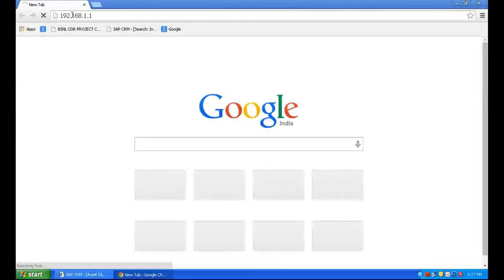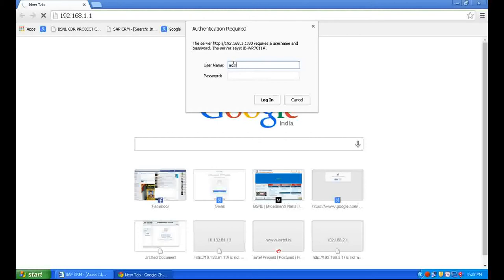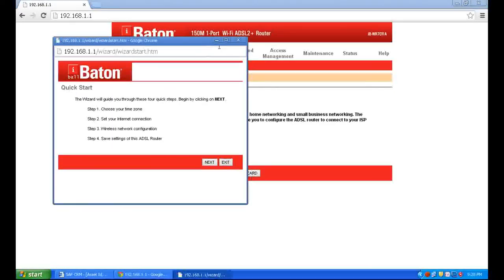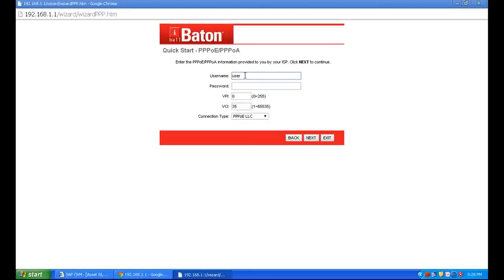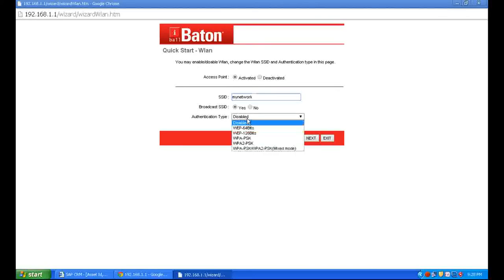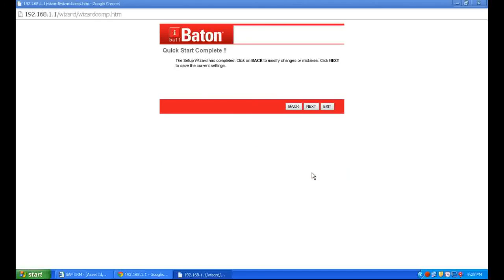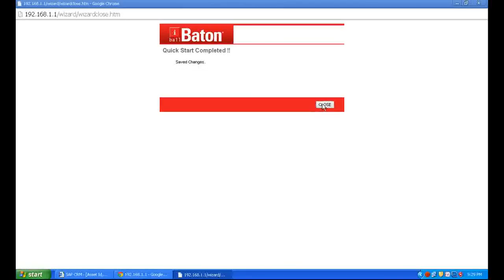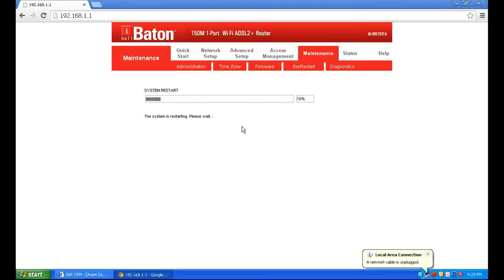iBallBaton ibwr7011a modem configuration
how to configure iBallBaton ibwr7011a modem